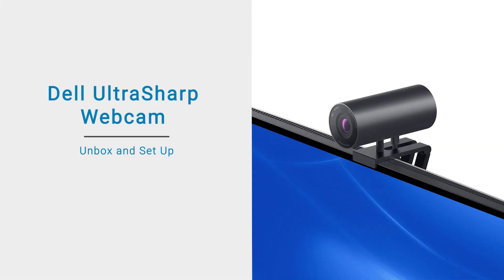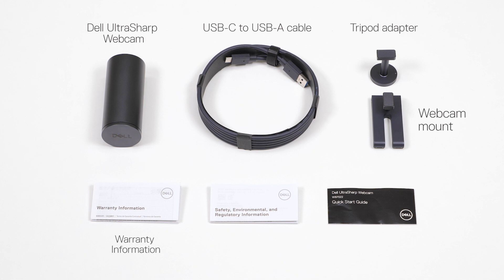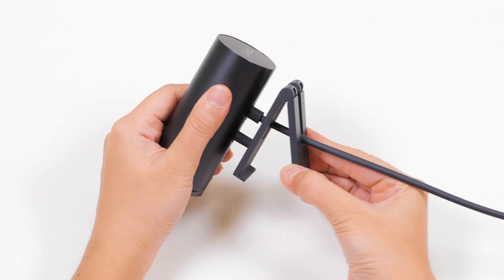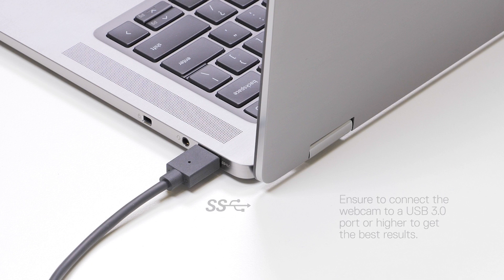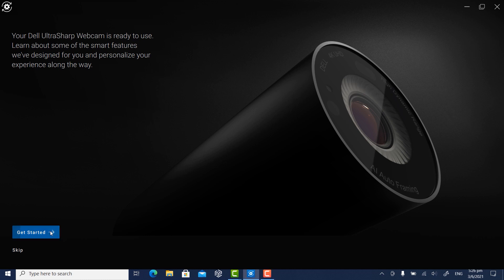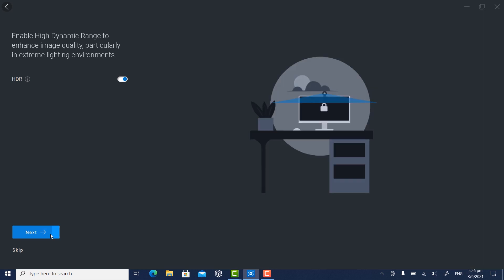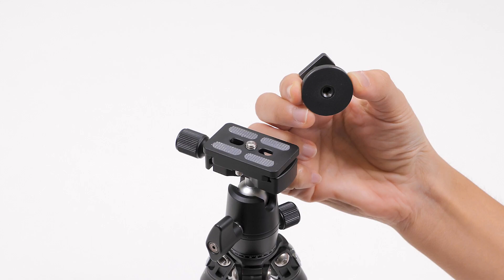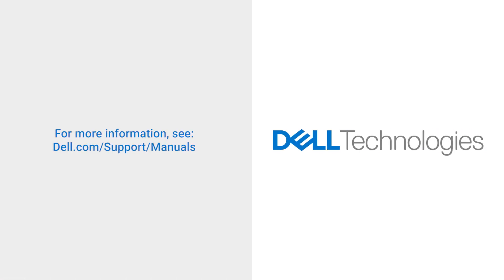Dell UltraSharp Webcam Unboxing and Set Up ((Official Dell Support)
Dell UltraSharp Webcam Unboxing and Set Up. This video enables the users to Unbox and Setup the Dell UltraSharp Webcam on a Monitor for the first time.